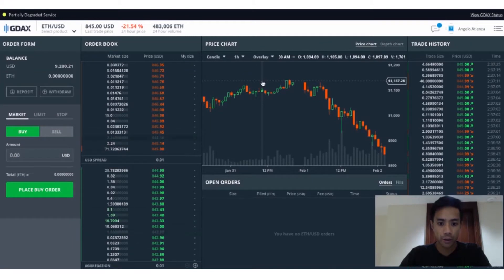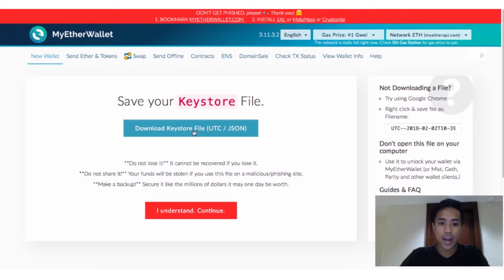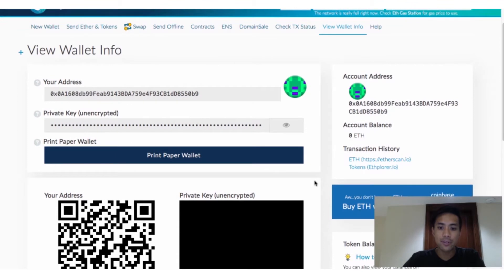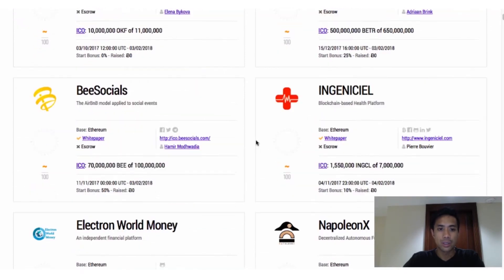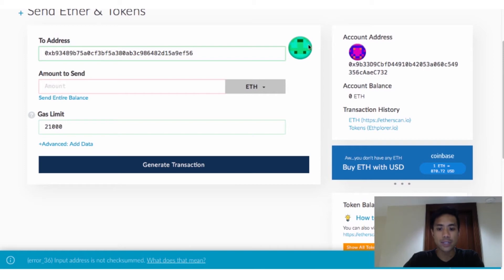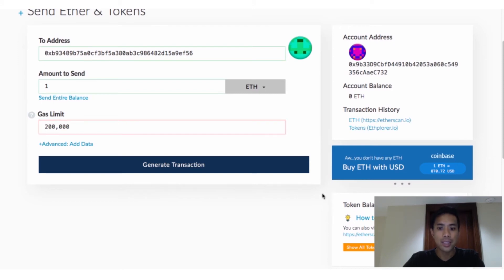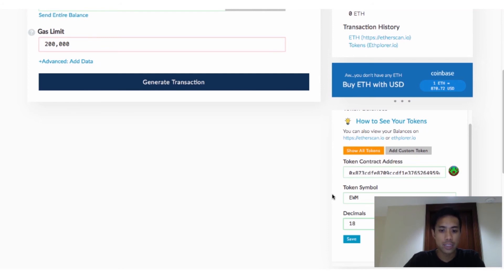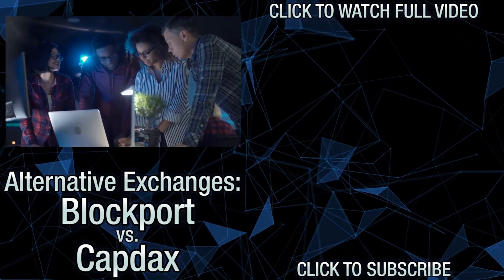How to Participate in an ICO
How to participate in an ICO! This ICO tutorial shows you how to buy ICO’s using Ethereum. I’ll show you how to buy Ether & use that ETH with MyEtherWallet for initial coin offerings.

Most ICOs require your investment to be in the form of Ether, so the first step is to purchase Ether on Coinbase or GDAX, which I showed you how to do in my videos on how to trade on exchanges. You’ll wanna purchase an amount that’s slightly over the amount that you’re willing to invest, as you’ll have to pay a nominal amount in gas. So if you wanna invest 1 Ether, I’d recommend purchasing 1.01 Ether just to be on the safe side. Once you’ve acquired Ether, you’ll have to create a wallet for it. The most common place to do so is myetherwallet.com (also commonly referred to in the crypto-community as MEW). When you get to the homepage, create a custom password for yourself, then click “Create New Wallet.” You’ll then be taken to a screen where you can download what’s called a Keystore File, which is a file encrypted by the password you chose. Make sure to download this file & secure it in a safe place, then click “I understand. Continue.” The next screen that appears will show you your private key. As with the keystore file, write it down & save it in a secure place. Now there are two ways to log in to your MEW: your private key, or a combination of your password plus keystore file. Selecting “keystore file” prompts us to select the file we downloaded, then decrypt it using the password we chose. Selecting “private key” simply requires us to enter the private key assigned to us just a few moments ago. Once we’re in, you’ll see your wallet’s address that you have to send your Ether to at the center & on the right. Keep in mind that all Ether addresses will always begin with a 0x. Below your address is your account balance, & scrolling even further down shows you the balances of all the ERC-20 tokens you hold. Copy your address & go back to GDAX (or wherever else you purchased your Ether), then send the amount of Ether you want to invest into the ICO over to your MEW. The reason why we wanna send our Ether from our MEW to the ICO address--rather than from GDAX--is because you’re required to send Ether from an address to which you own the private keys; you do not own the private keys to an exchange like GDAX. Also, the token you’re purchasing will likely be sent back to the same address from which you sent your Ether. Unlike GDAX, MEW is able to recognize & differentiate one ERC-20 token from another. Next step is to open up the website of the ICO you’d like to buy into. . Let’s use Electron World Money as an example (or EWM). I have to note though, that I’m using EWM as an arbitrary example purely for demonstrational purposes. I have no plans on buying into EWM & none of what you see in this video should be taken as financial advice. Once you’re on the site, you’ll want to navigate to the section that shows information on where to send your Ether. Copy the address & go back to your MEW. Click “Send Ether & Tokens” (note that you’ll have to log back in again using your credentials) & paste the address into the “To Address” field. One way to verify that this is a real address is if a colored image appears in this circle. Do not send off your Ether if you don’t see this. Enter the amount you wanna send--and again, remember to have a little bit of extra Ether in your account to pay for gas fees--enter the gas limit as recommended on the ICO’s web page, then click “Generate Transaction.” Doing so will prompt a light blue bar to appear at the bottom like this. Tokens from the ICO can be distributed either instantly or may take some time, depending on how they’ve structured it. As I said earlier, your tokens will be sent back to the same MEW address that you sent your Ether from. Knowing this, you’ll now have to create a custom token in your MEW in order to view your token balance from this ICO. To do so, scroll down in MEW & click on “Add Custom Token.” Information for each of the fields that appears should be provided by the ICO; either on their site, their Medium blog, or even their Twitter. Going back to our EWM example, we’ll navigate back over to their site, copy the token contract address, use the EWM token symbol, & use 18 decimals. Paste the token contract address into their proper field, enter “EWM” as the symbol, enter 18 decimals, & click “Save.” You’ll now be able to view your EWM balance whenever the tokens are sent back to you, along with the balances of all the other ERC-20 tokens you hold. Keep in mind that the exchange that provides the most immediate liquidity for your ERC-20 tokens is Etherdelta, where the tokens are traded exclusively against Ether. It’s not until they’re listed on a major exchange (like Bittrex or Binance) that they’ll be available to trade against Bitcoin as well.